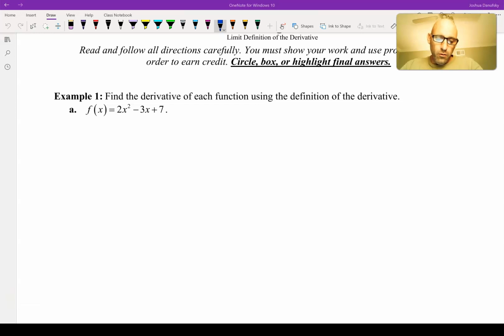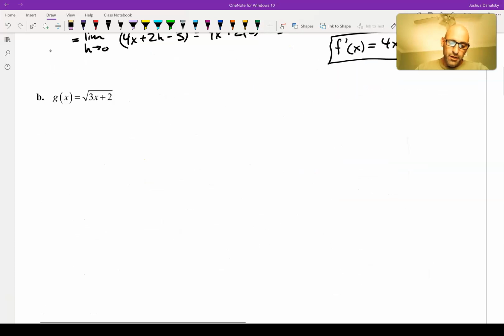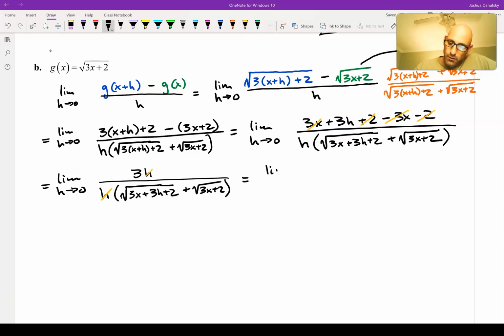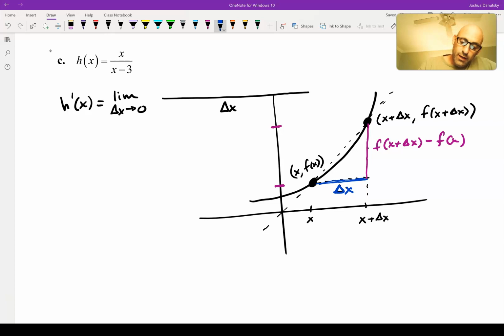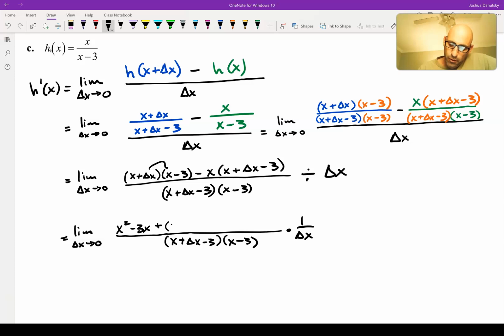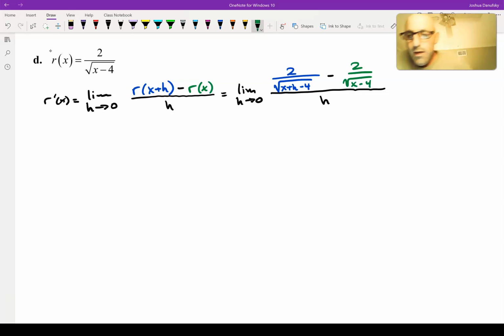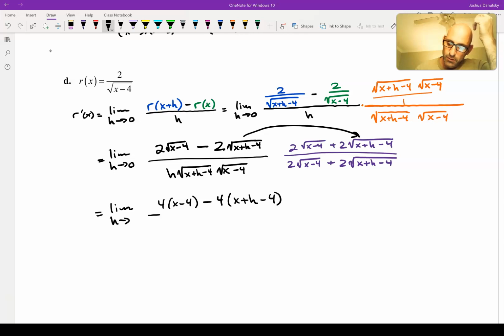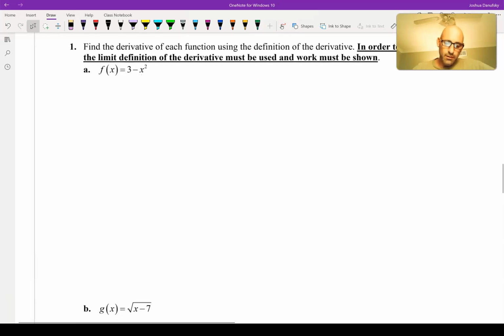3A Video Assignment 3.1 - Limit Definition of the Derivative